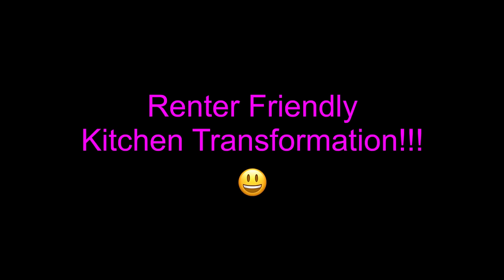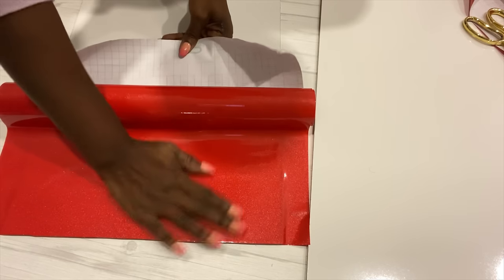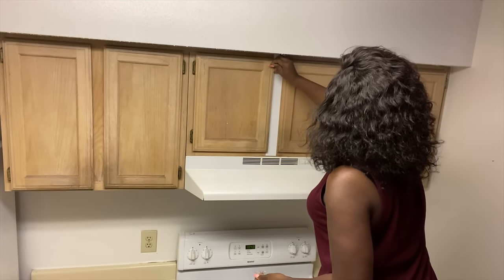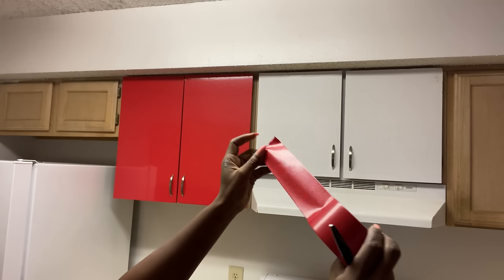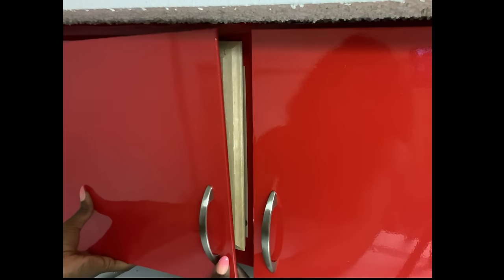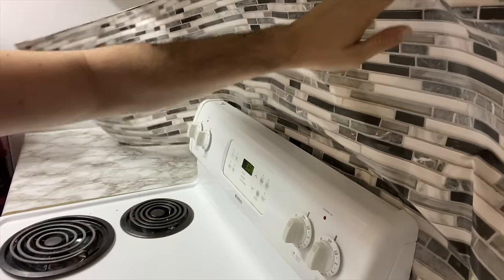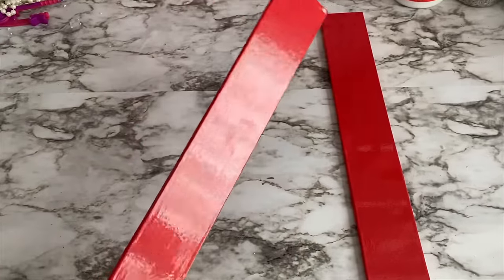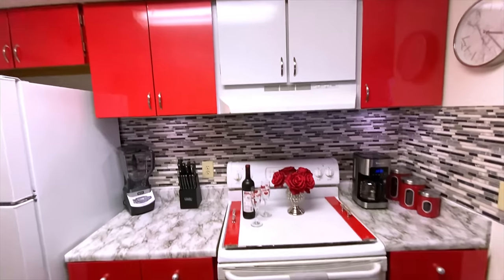DIY KITCHEN MAKEOVER| HOME IMPROVEMENT| HOW TO TRANSFORM CABINETS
DIY KITCHEN TRANSFORMATION IN A RENTAL|  HOME IMPROVEMENT DIY
This is a Diy Home Improvement Video for a Kitchen in a Rented Apartment for under $80!!!
This is an Inexpensive way to spruce up the Look in a Rental Space.

HERE ARE THE ITEMS USED:
Laminated White Boards
Transparent Adhesive strip on a Roll
Acrylic Handles for stove Cover
Gloss Red Contact Paper (2 Rolls)
Door Handles
Wooden Doll heads used as Knobs

yoduvh_diy